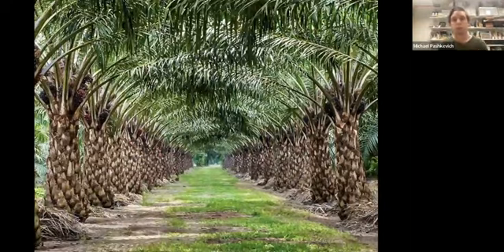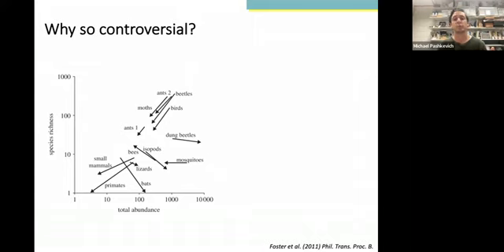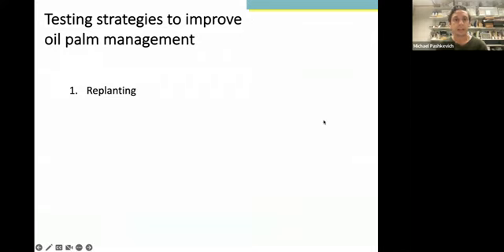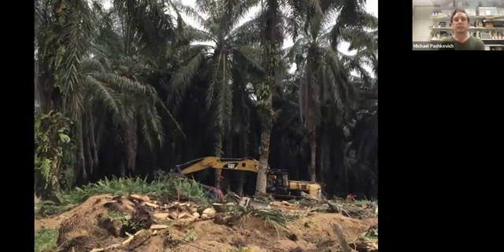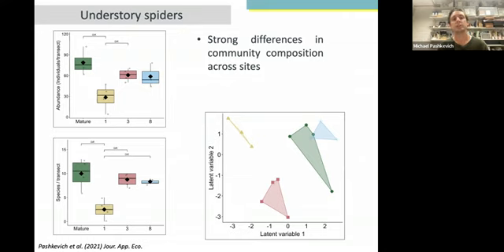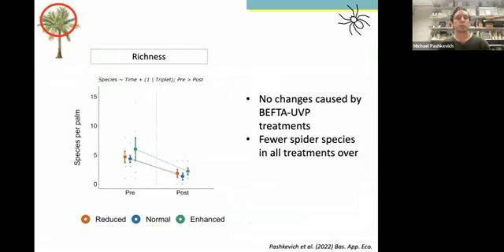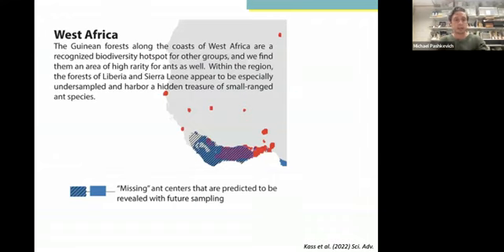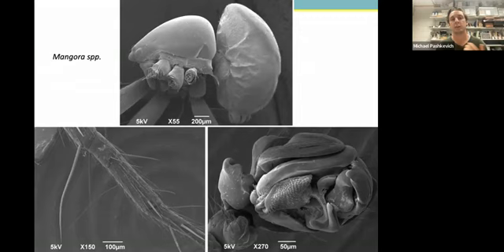Coffee Break Seminar: Oil Palm: from Indonesia to Liberia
Speaker: Dr Michael Pashkevich (Dept of Zoology, University of Cambridge)

This online event was recorded on 21 October 2022. For more information about our Coffee Break Seminars please